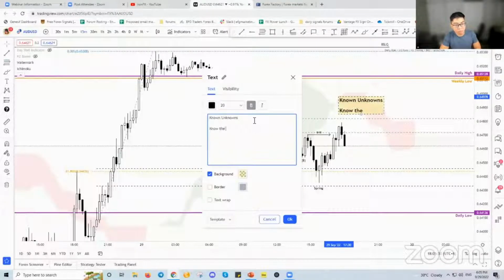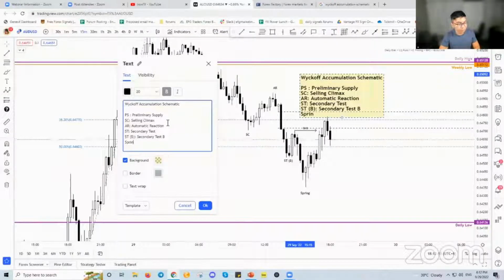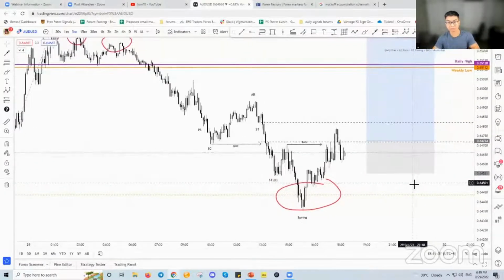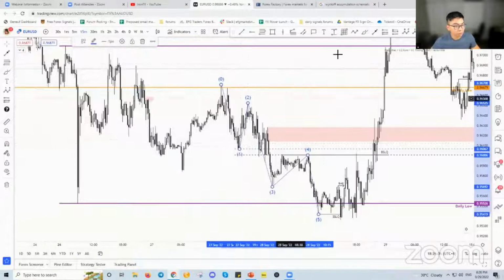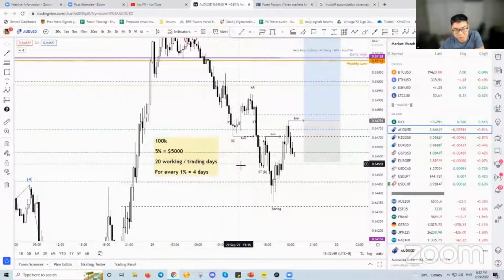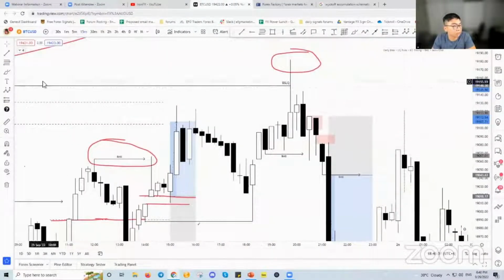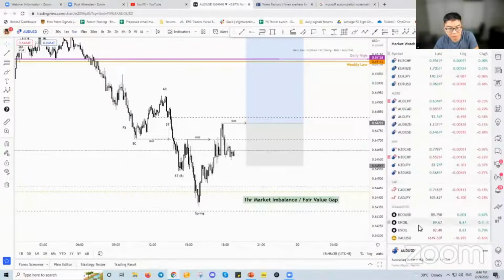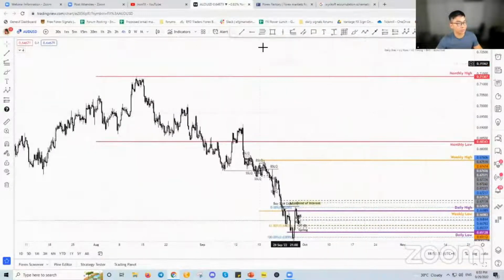IronFX Live TV - Thursday 29 September